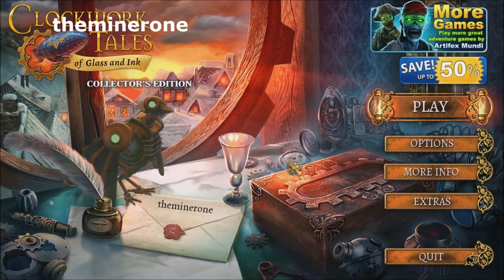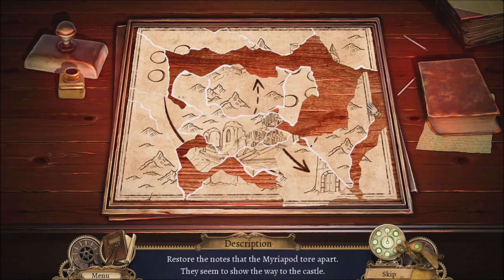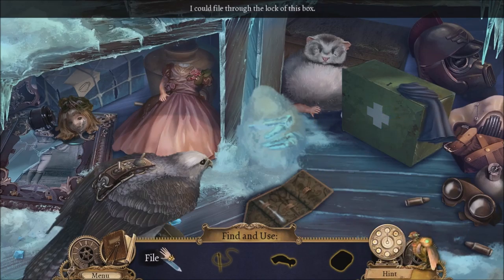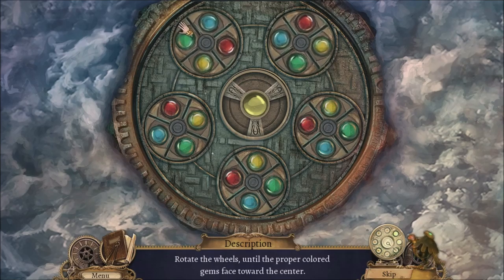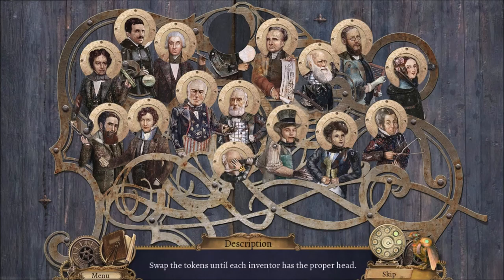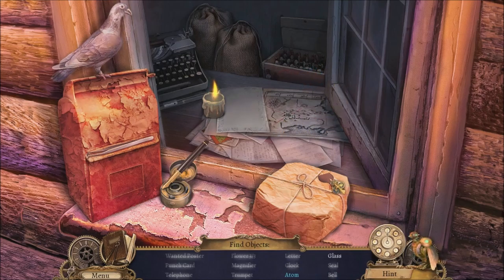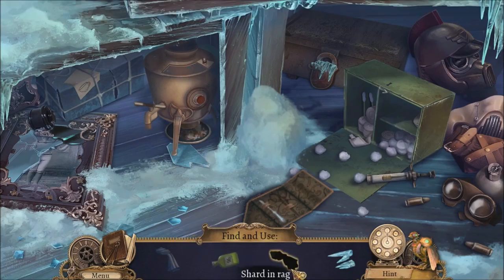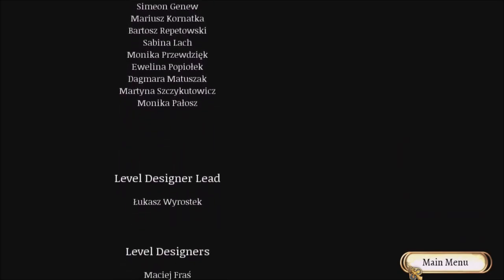Clockwork Tales of Glass and Ink Collectors Edition Part 5 Inks Story Bonus Game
Bonus game. We go back to see what happened 7 days ago.
A hidden object and puzzle game by
AM Hidden Object Games
Artifex Mundi
I am also on steam